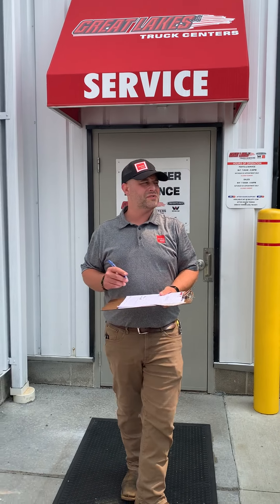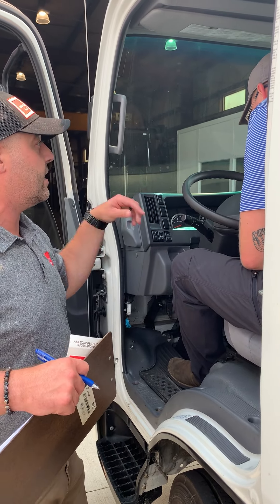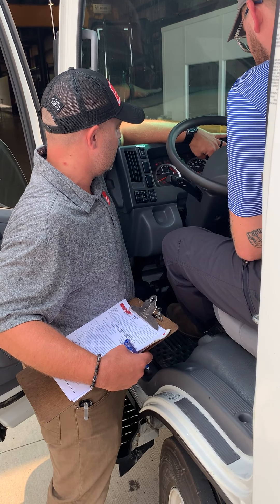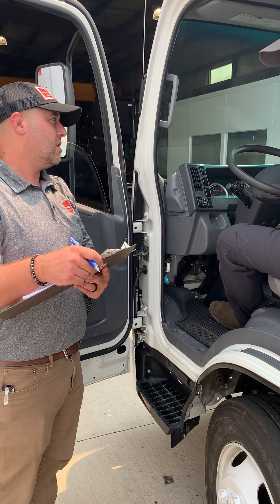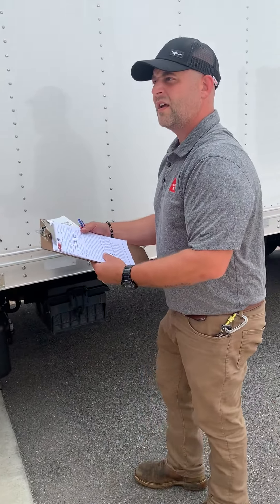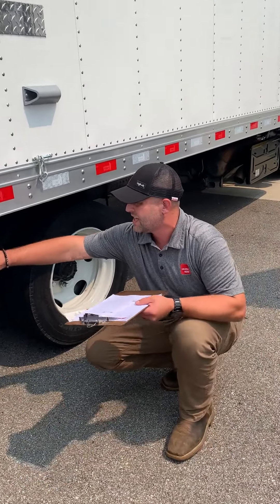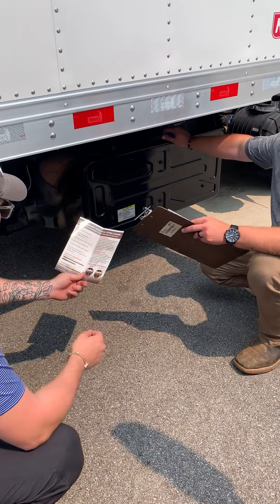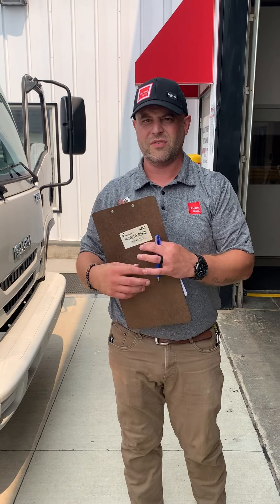Pat Fiocca—Akron Isuzu Trucks—Isuzu Service Walkaround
Isuzu Service Walkaround video.